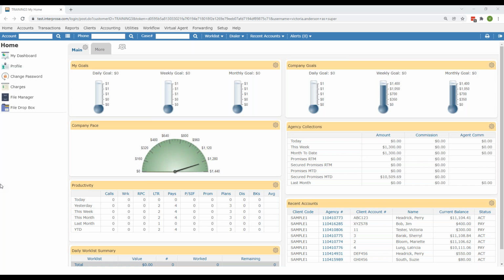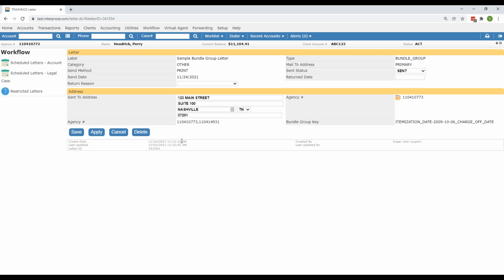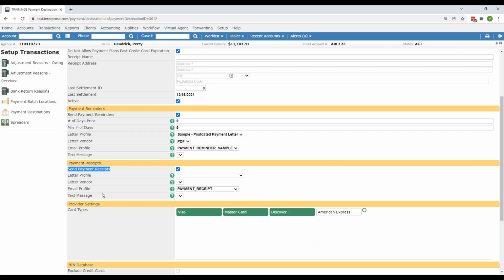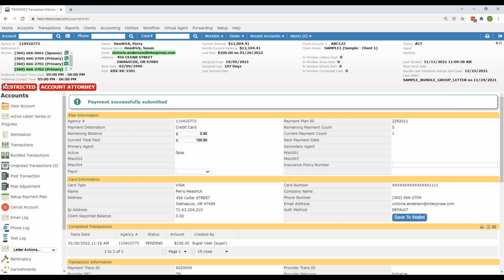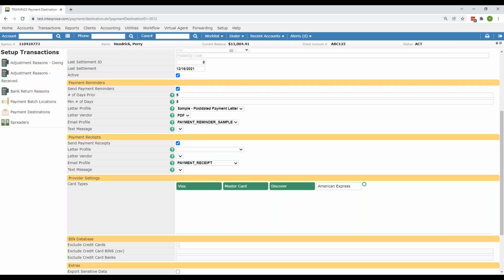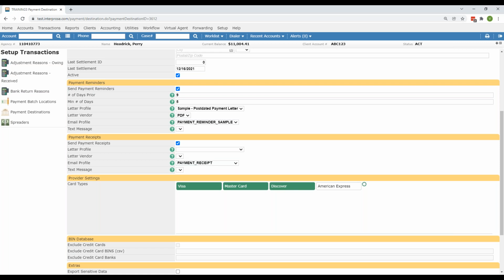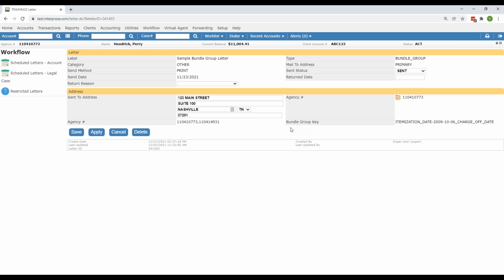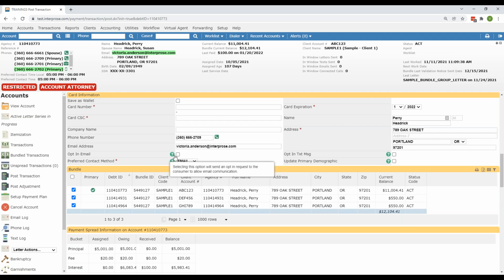InterProse ACE and Reg F - Acct Attorney Letters/Alerts, Credit Reporting w/Returns, Credit Reports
InterProse ACE - Regulation F feature updates including Account Attorney Letter Type & Alerts, Credit Reporting w/Returned Mail, and Credit Reporting.